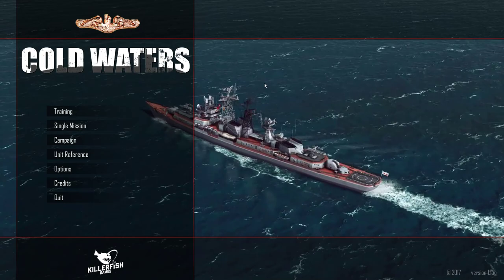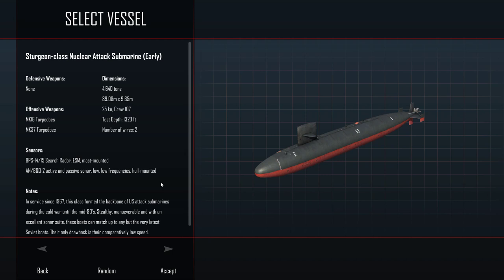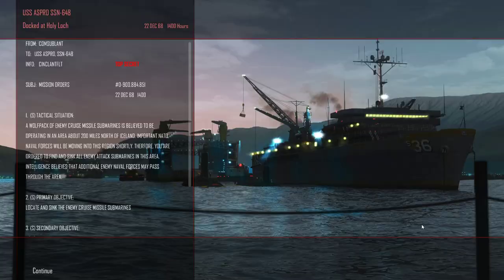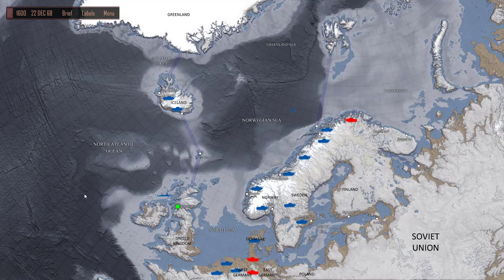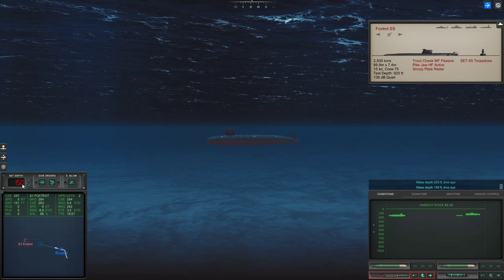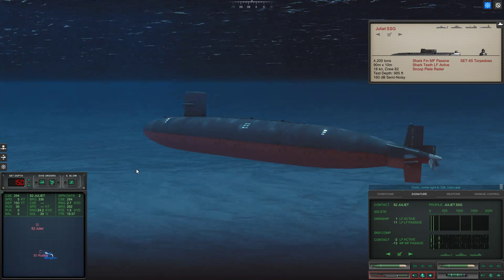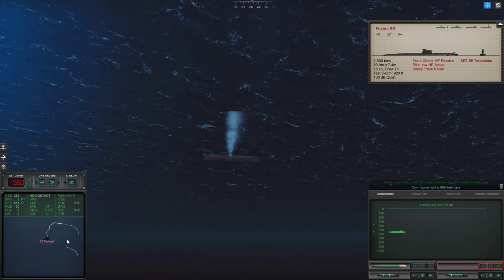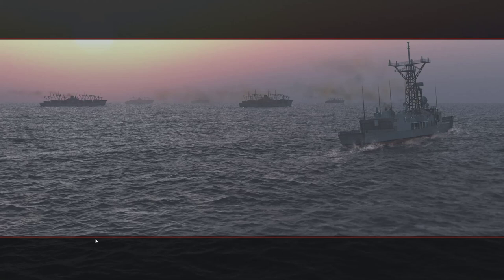Cold Waters | 1968 Campaign #2 - 01 - Sturgeon (USS Aspro)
Let's play the campaign in Cold Waters, a Cold War-era submarine combat simulation game by Killerfish. We will be taking control of a Sturgeon-class nuclear submarine in the (earlier) 1968 campaign against the Soviet Bloc. [Sturgeon-class featured in thumbnail]
► Summary: We begin our command of a Sturgeon-class submarine in the Cold Waters 1968 campaign.